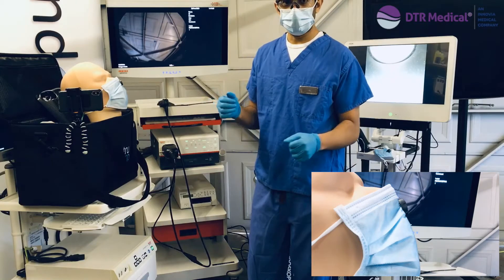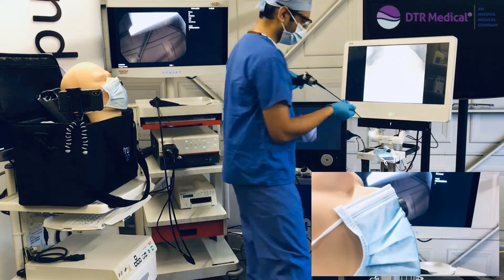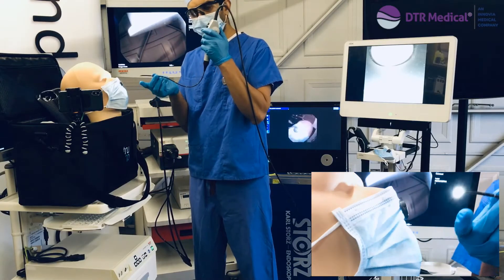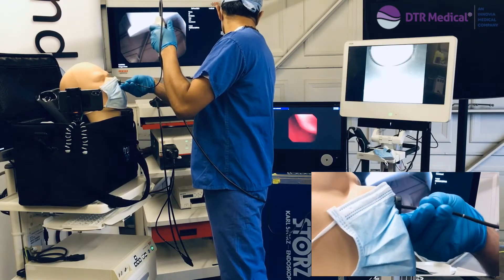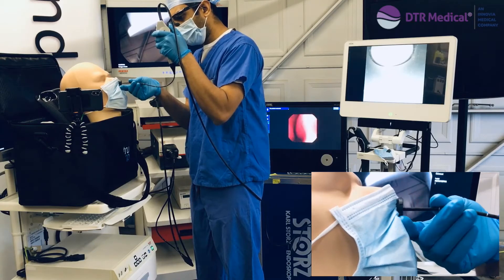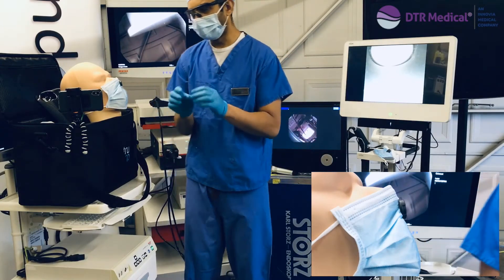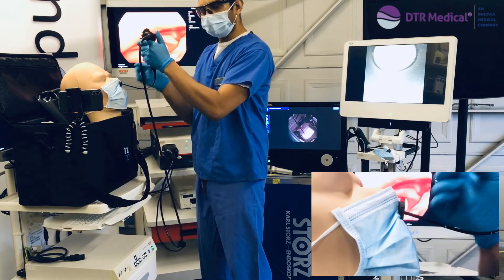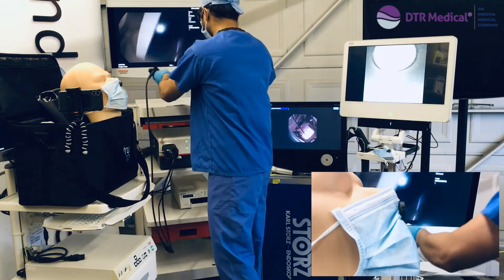SNAP, Endoscope Guide in use with KARL STORZ, DP Medical & PENTAX Medical Endoscopes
Watch Ajith George, FRCS, Consultant ENT Surgeon from Royal Stoke University Hospital demonstrate the SNAP device alongside KARL STORZ, DP Medical & PENTAX Medical Endoscopes.

The SNAP device facilitates the safe passage of a Nasendoscopy through a Surgical Mask into the nasal cavity. Aerosolised droplets produced through coughing or sneezing during the procedure will be caught in the surgical mask.

Once withdrawn of the Endoscope, the one-way valve within the SNAP closes to maintain reduction in potential aerosol spread.